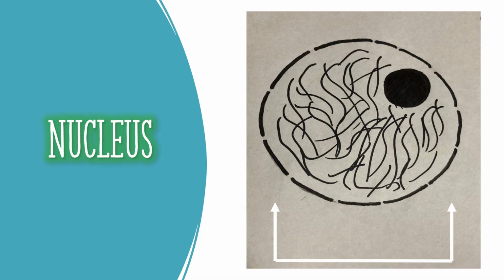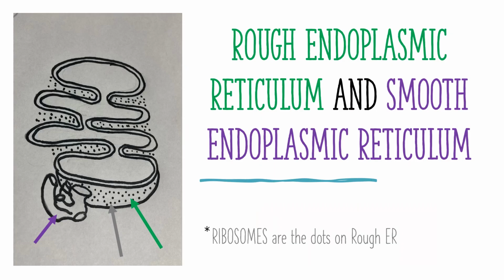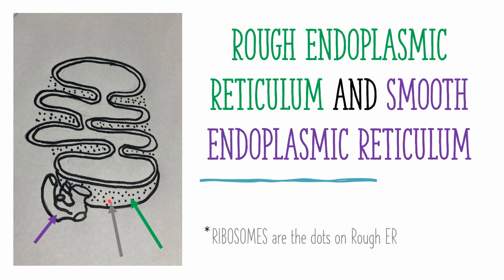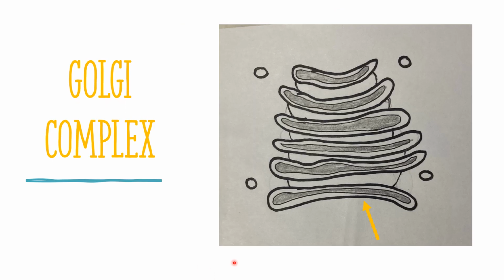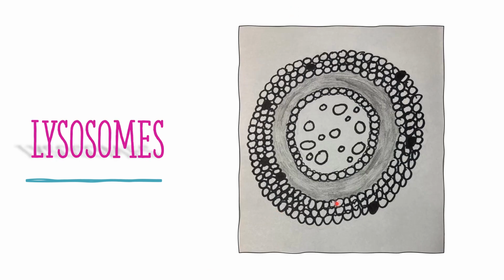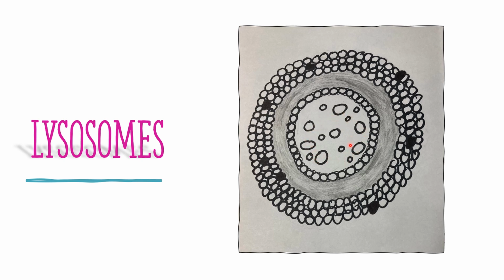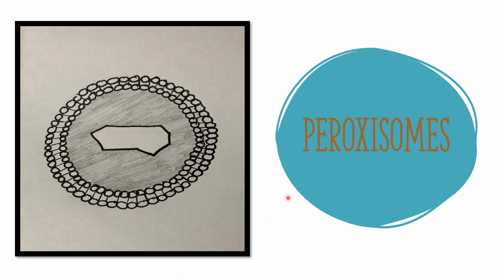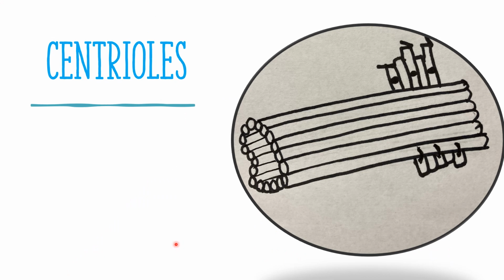Presentation for Biology about Organelles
In this video i'll be talking about the description and some functions of the organelles.